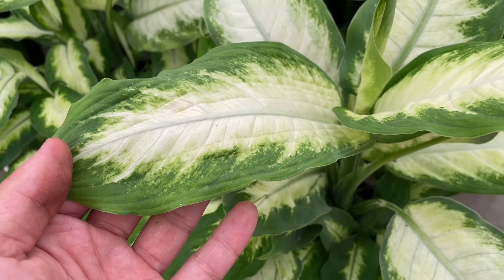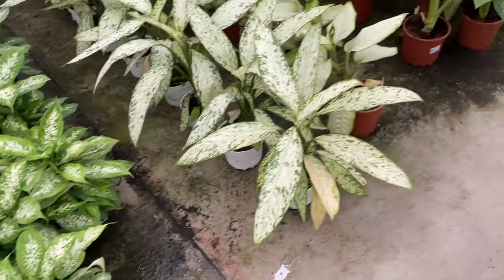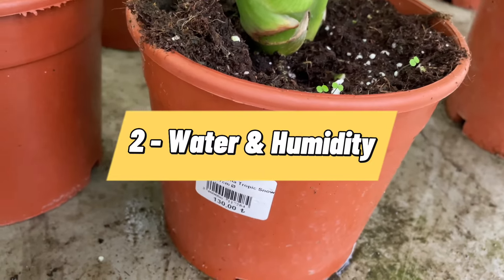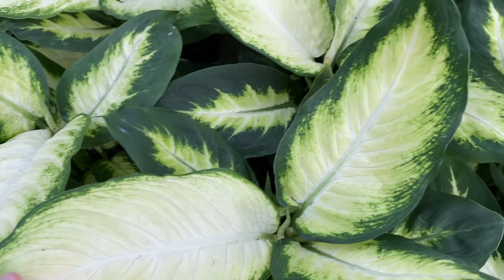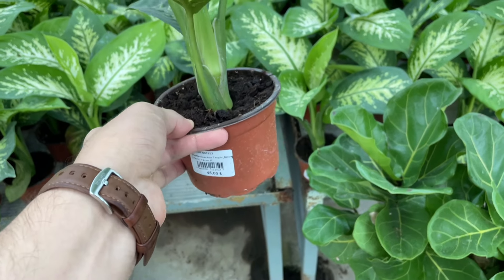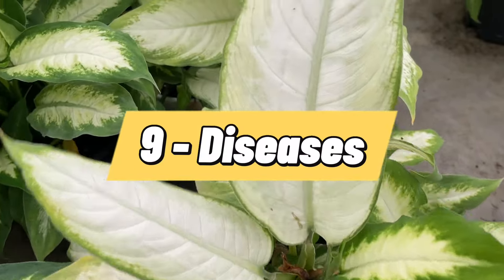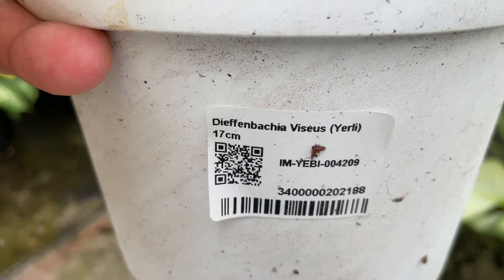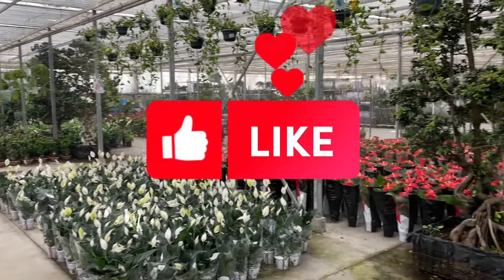Dieffenbachia Plant Care and Problems! Frequently asked questions and answers about Dumb Cane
You can find the following information in this Dieffenbachia plant care video.
1. How to Care for a Dieffenbachia (Dumb Cane)?
2. Dieffenbachia (Dumb Cane) Light and Temperature needs
3. Dieffenbachia (Dumb Cane) Water and Humidity needs
4. Dieffenbachia (Dumb Cane) Soil needs
5. Dieffenbachia (Dumb Cane) Fertilizer needs
6. Repotting Dieffenbachia (Dumb Cane)
7. Pruning Dieffenbachia (Dumb Cane)
8. Dieffenbachia (Dumb Cane) Growing Problems: Dieffenbachia yellow leaves
9. Dieffenbachia (Dumb Cane) Pests and Diseases
10. Dieffenbachia (Dumb Cane) Frequently Asked Questions
11. Dieffenbachia (Dumb Cane) Plant Varieties with Names

Light and Temperature: 2:17
Water and Humidity: 2:53
Soil: 3:22
Fertilizer: 3:54
Repotting Dieffenbachia: 4:12
Pruning Dieffenbachia: 4:46
Dieffenbachia Growing Problems: 5:15
Pests: 6:01
Diseases: 6:39
Frequently Asked Questions: 7:12